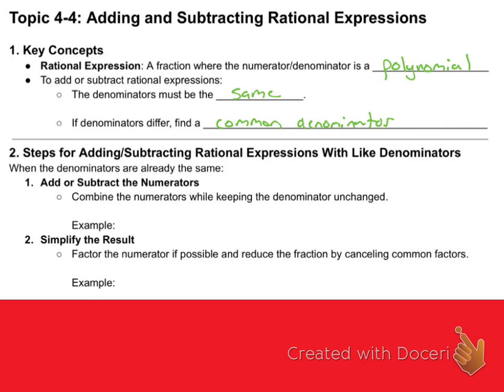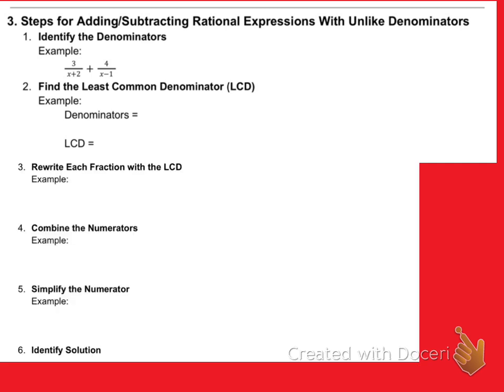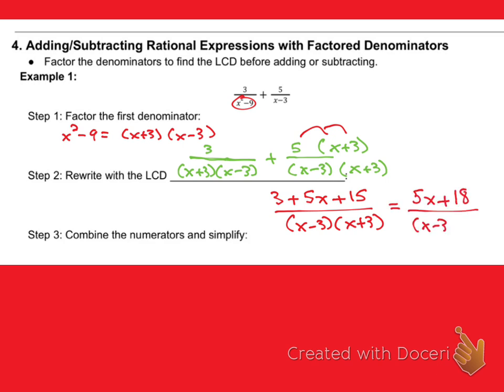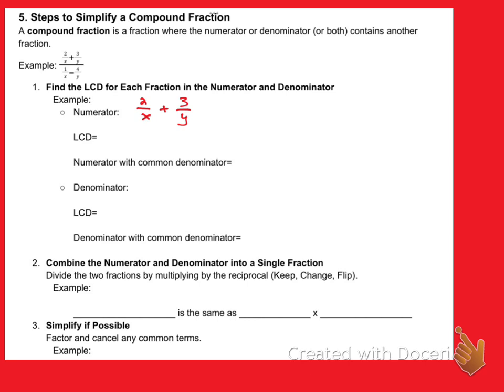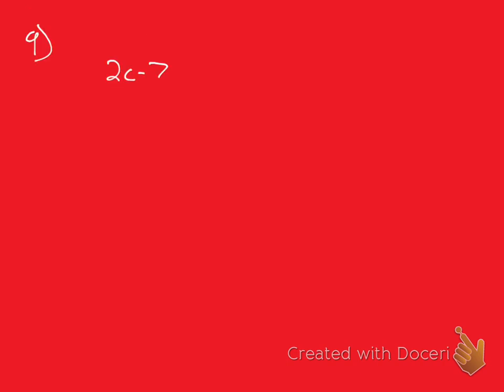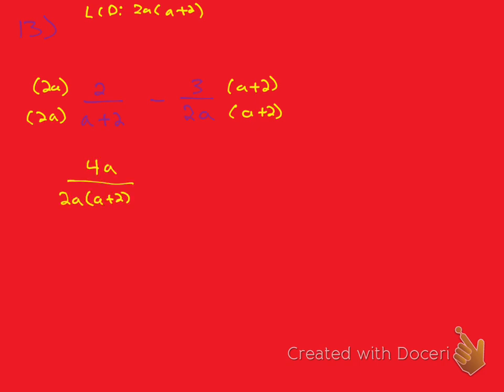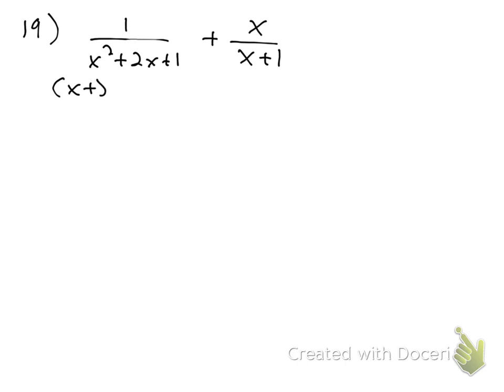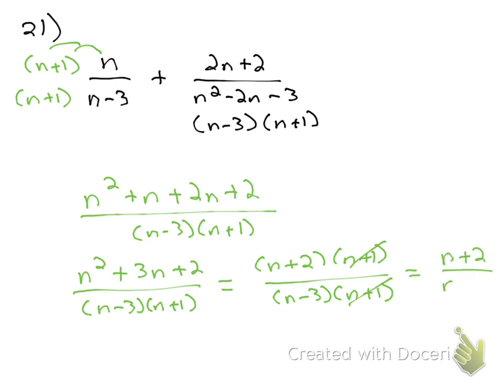4.4 Adding and Subtracting Rational Expressions Notes